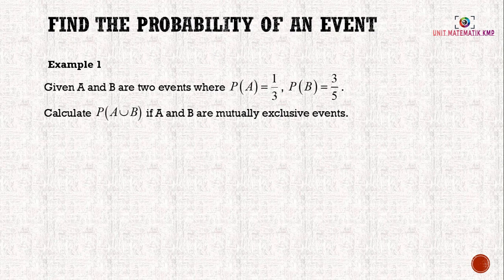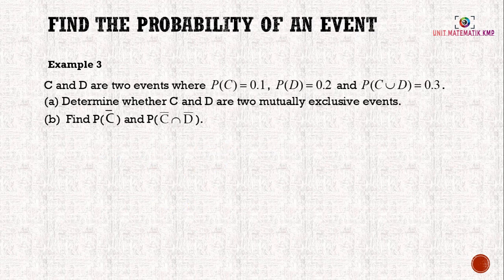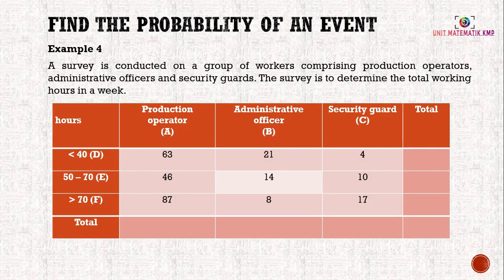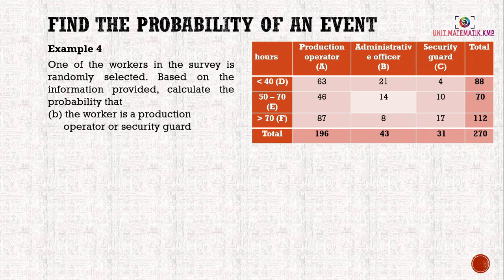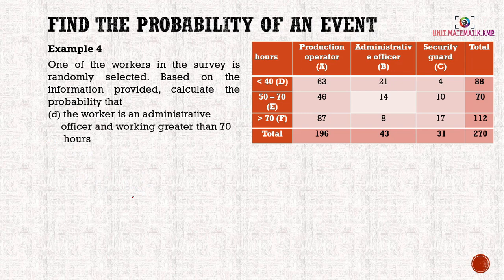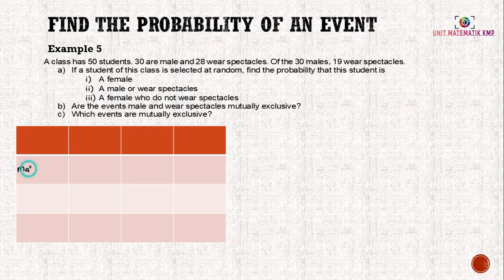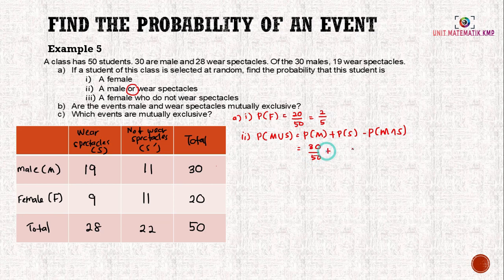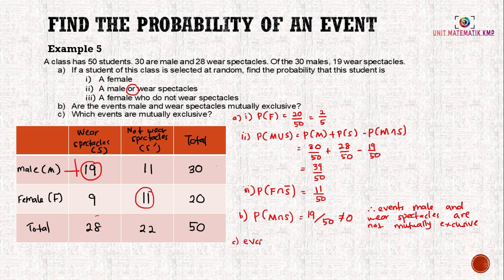lLECTURE 2 PART 2 - PROBABILITY